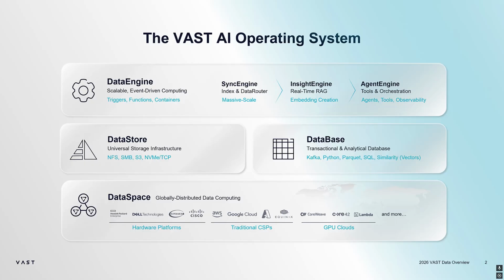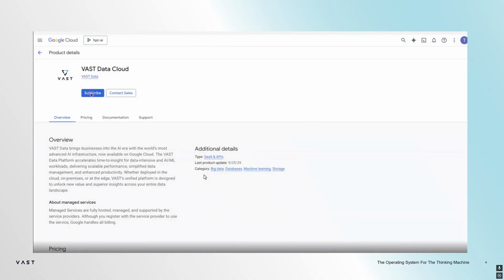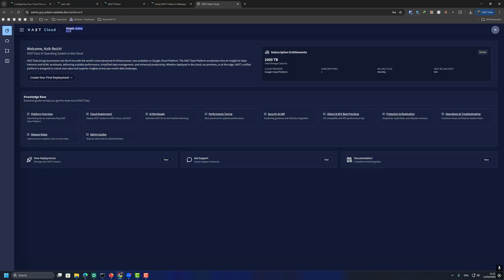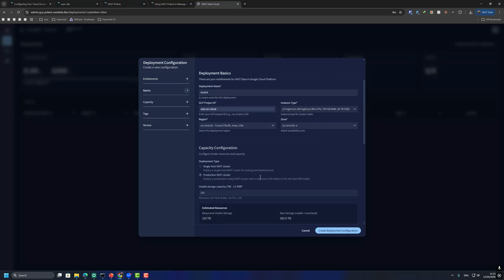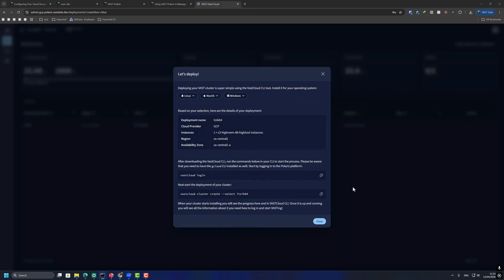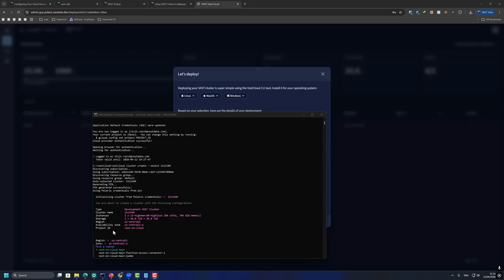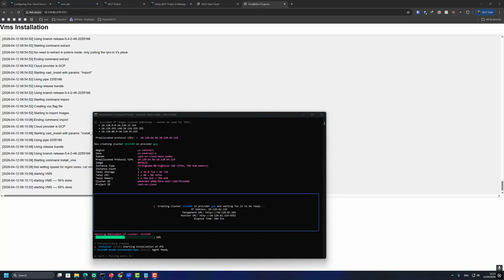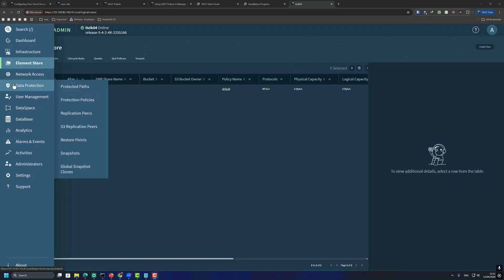Deploying VAST AI OS Polaris in GCP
This demo shows how to deploy VAST AI OS Polaris in GCP